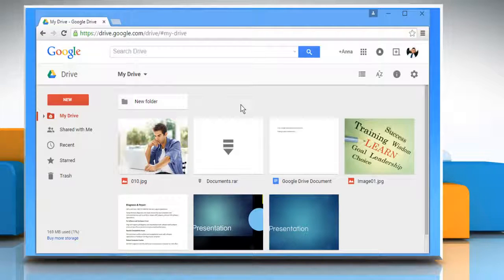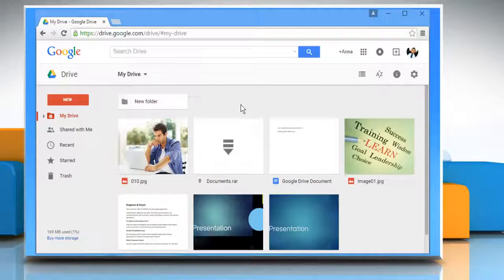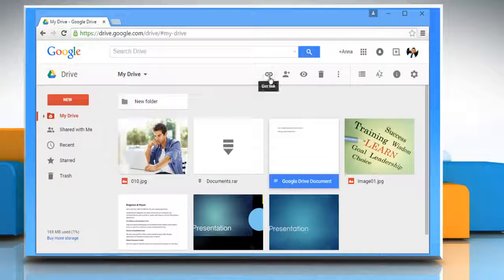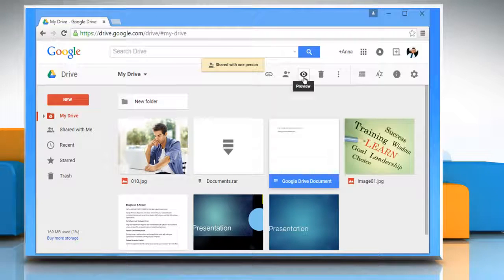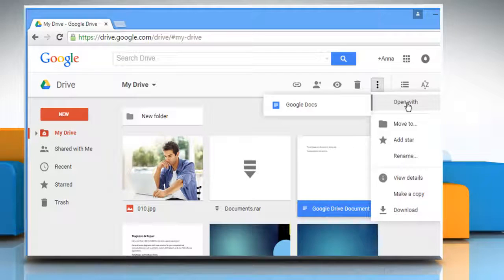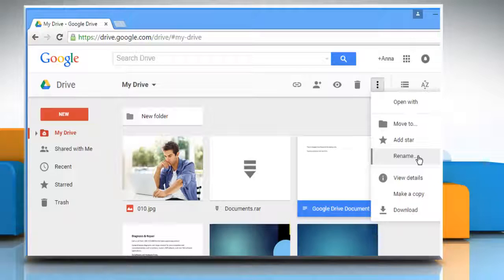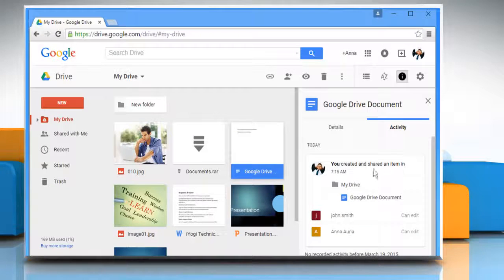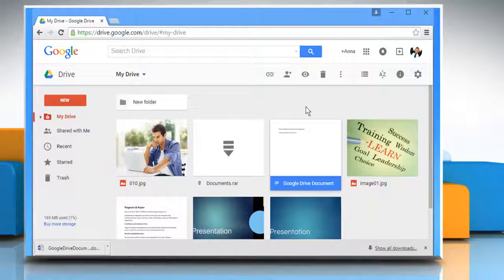How to share document on Google Drive: Tutorial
Watch this video to learn about how to share document on Google drive ,  how to get link ,  how to preview the document ,  how to delete the document  and how you can download the document on Google drive .

Content in this video is provided on an ""as is"" basis with no express or implied warranties whatsoever.